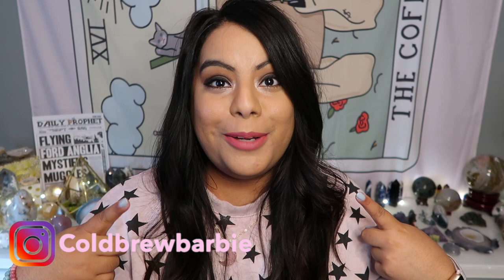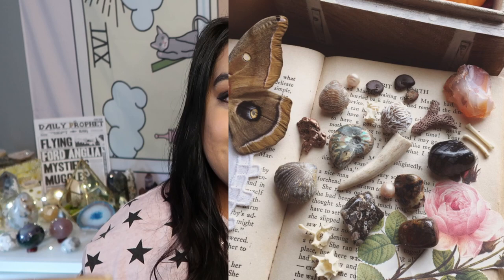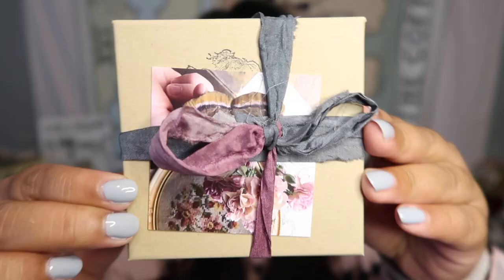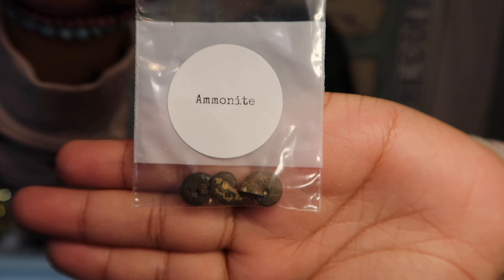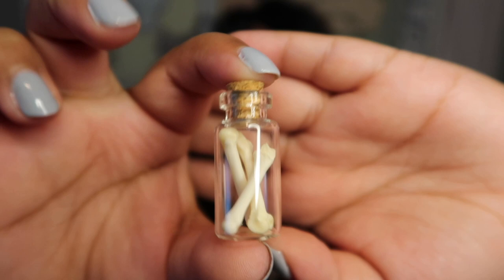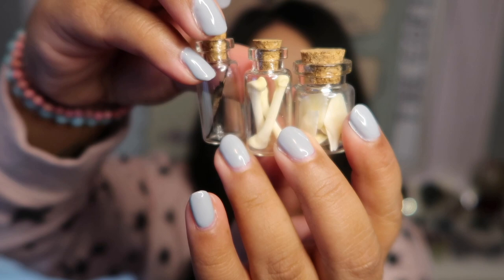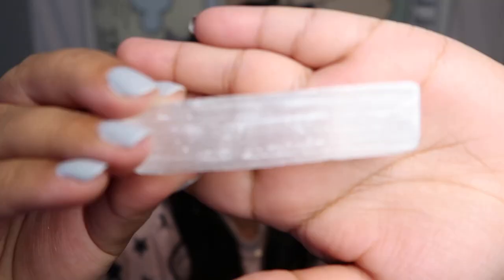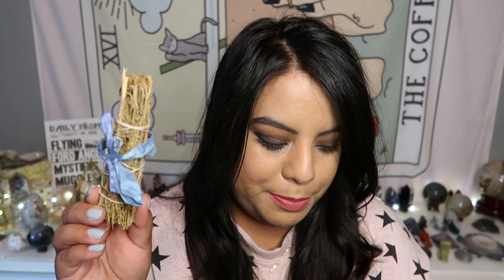🔮WITCHY ETSY MYSTERY BOX | OF MOTH & MOON MYSTERY BOX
Hi Friends!
Welcome Back to another video!
I love mystery boxes, especially etsy mystery boxes!
In today's video I will be unboxing a mystery box from the Etsy Shop Of Moth In Moon, linked down below!

OfMothandMoon Etsy Shop